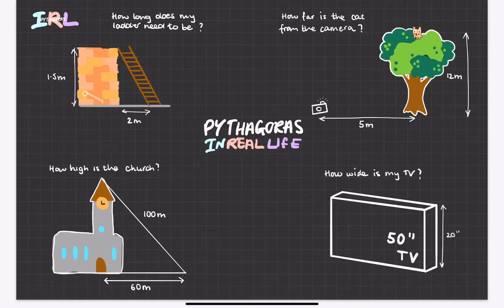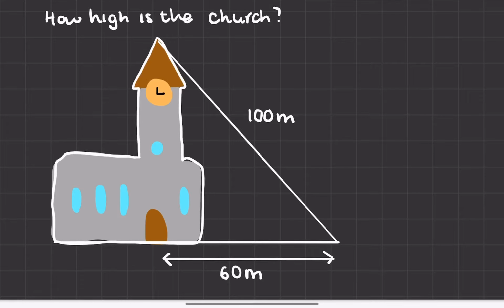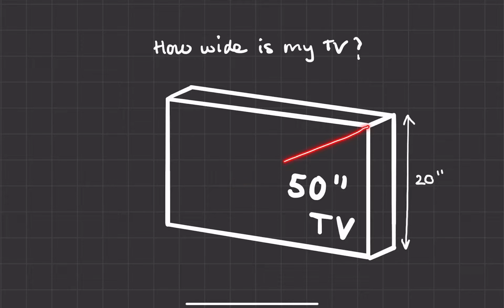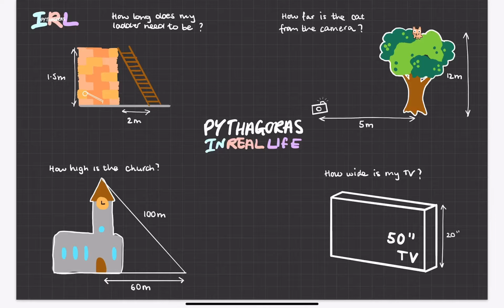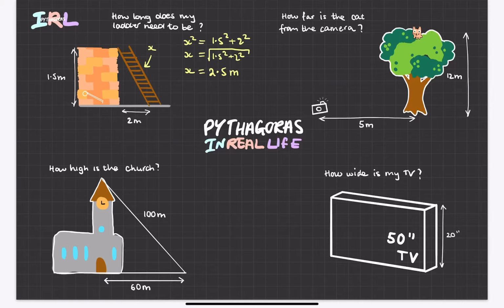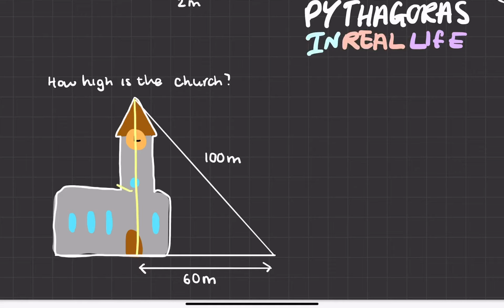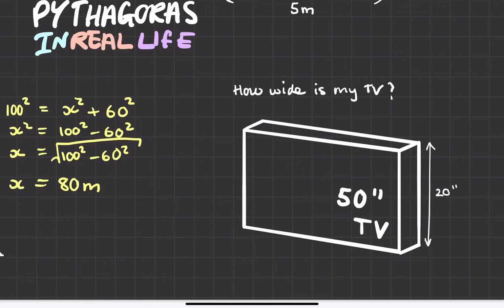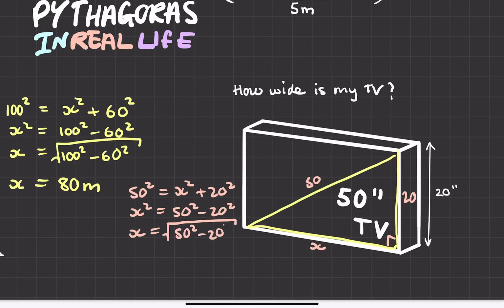Pythagoras in Real Life